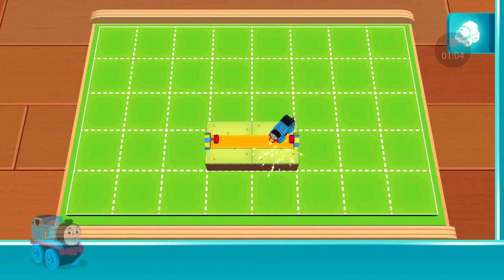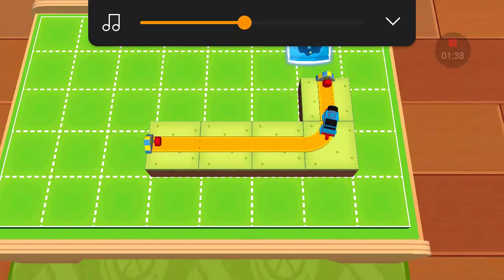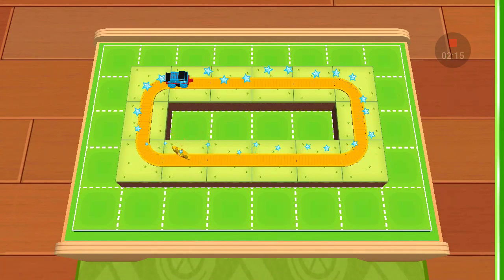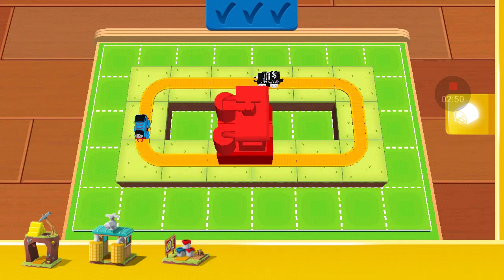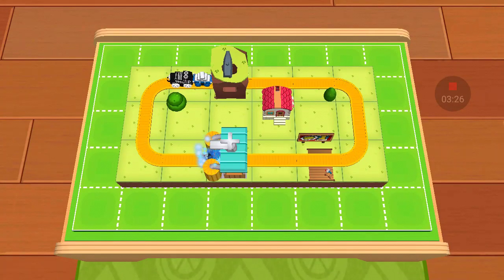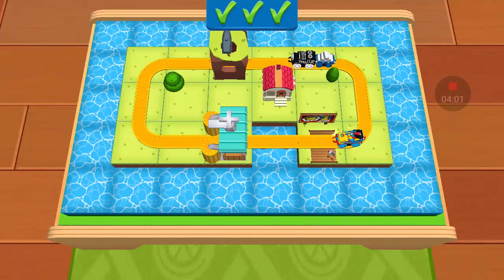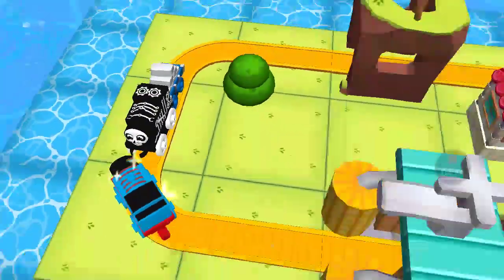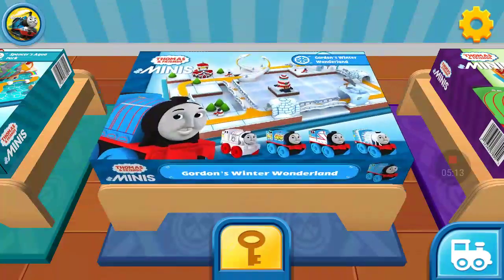Thomas and Friends Minis!!